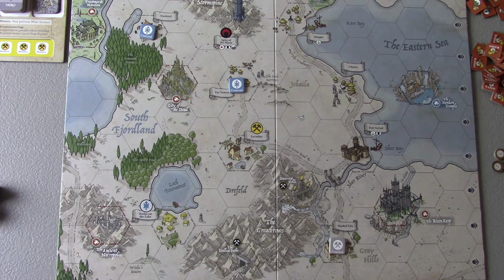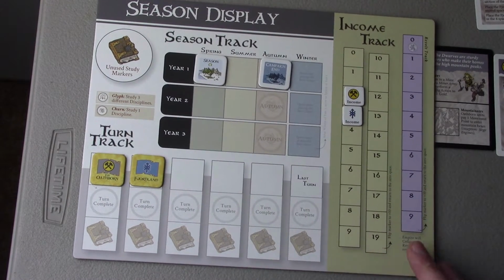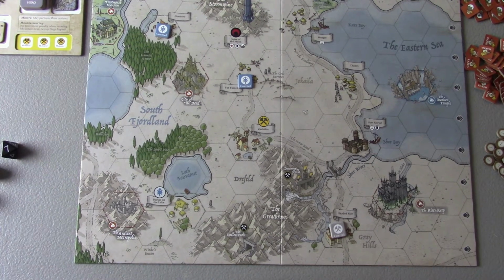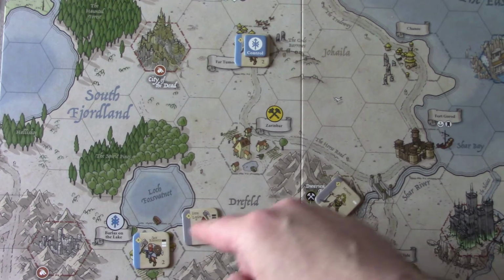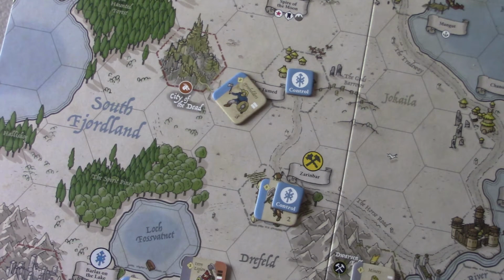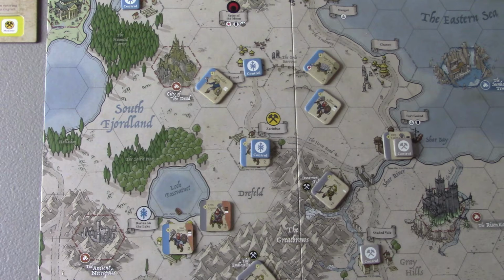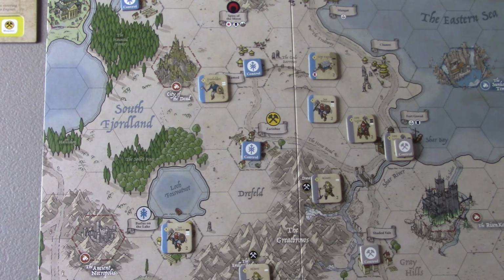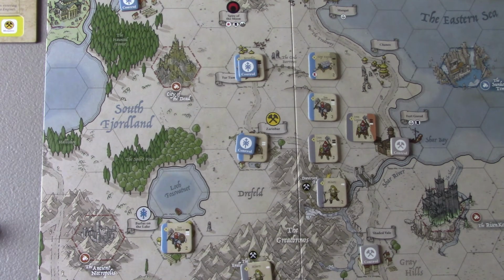Burning Banners - Introductory Campaign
Just a short playthrough of the games tutorial campaign.